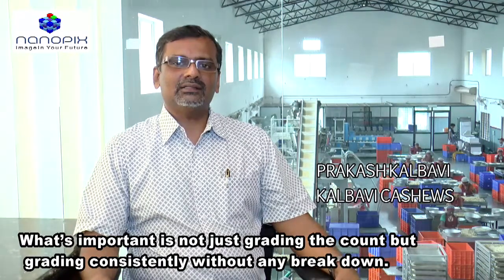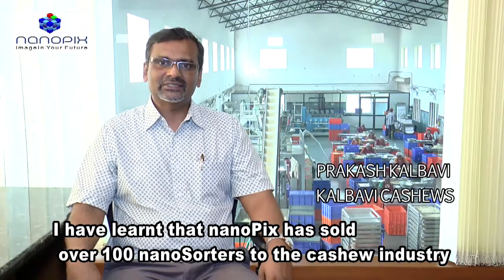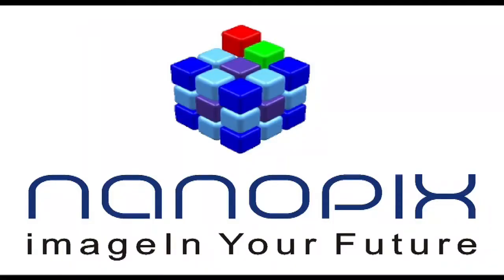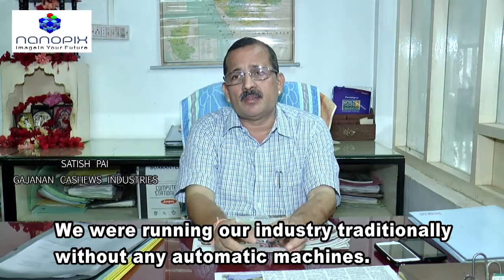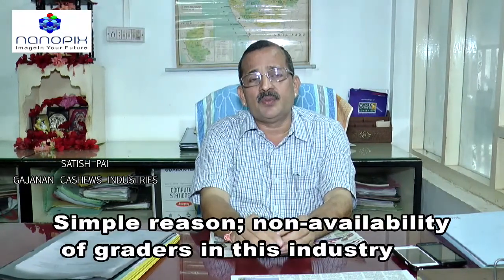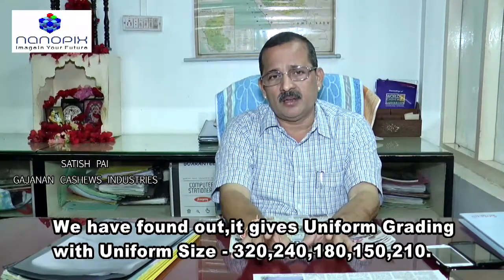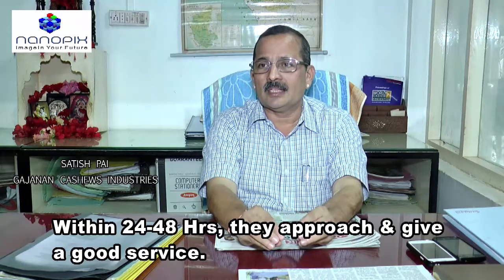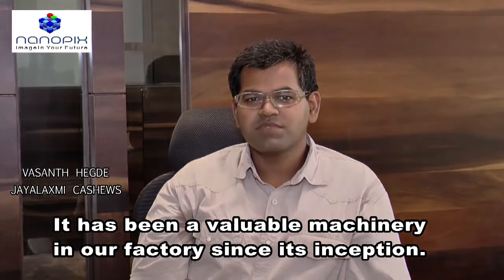nanoPix ISS Customer Speak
nanoPix Integrated Software Solutions is an image and video processing product company focusing on applications for Indian market. With its patented imageIn technology, nanoPix delivers cutting-edge and rugged solutions that span diverse areas of applications and help cut costs significantly.

nanoSorter  machines provide unique grading solutions for the cashew processing industry. nanoSorter Hamsa, Hamsa+, Teja and Garuda offer a wide range of cashew sorting solutions to the industry with their own unique capabilities powered by the patented imageIn technology.